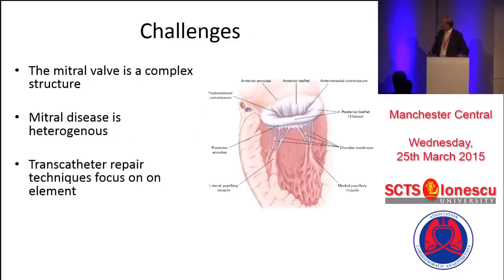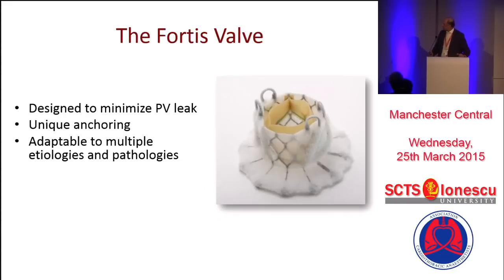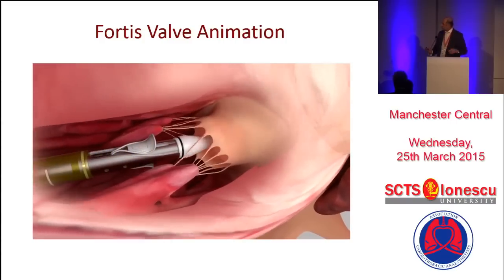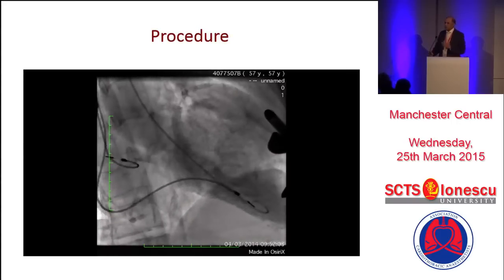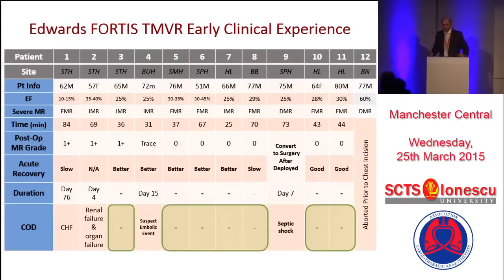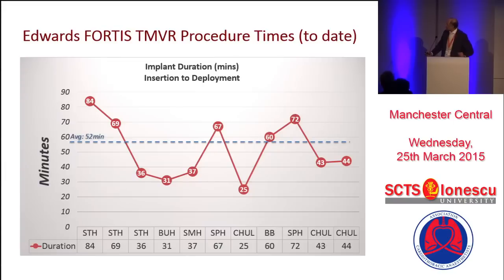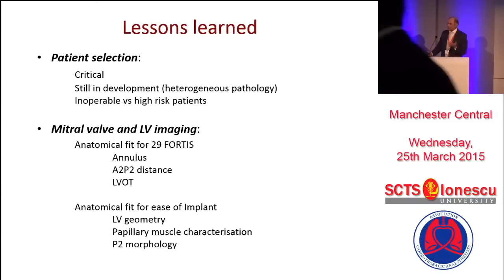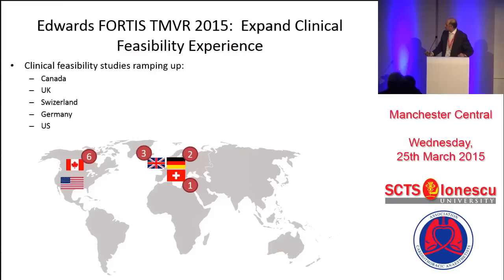FORTIS Transcatheter Mitral Valve Implantation